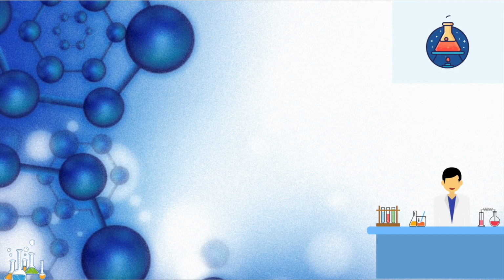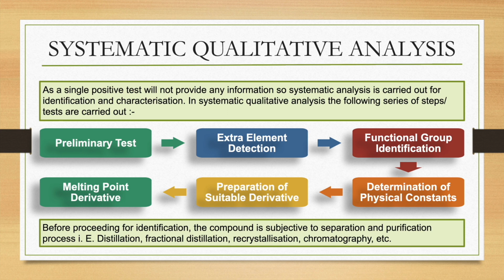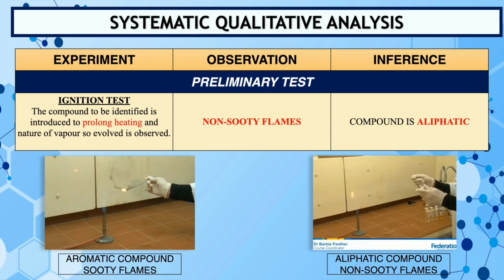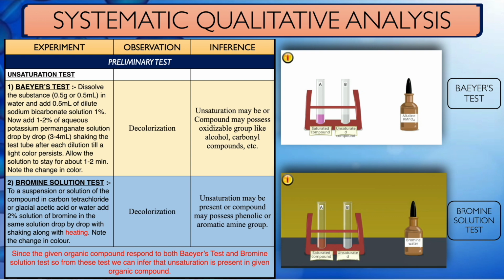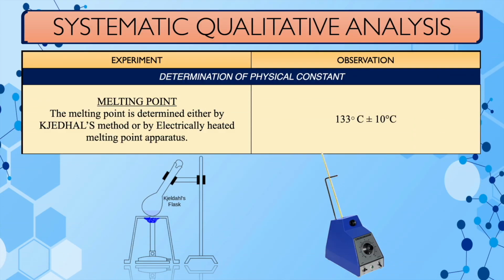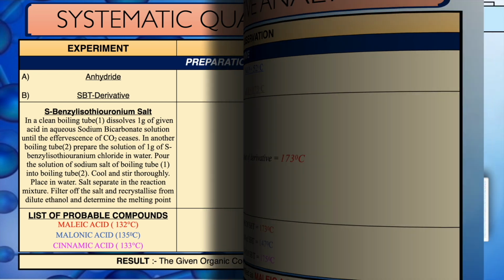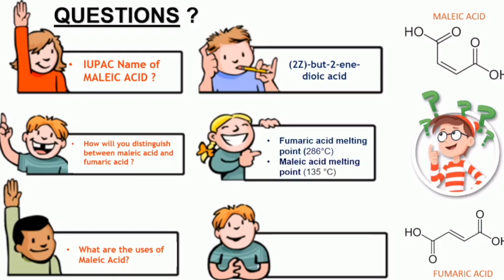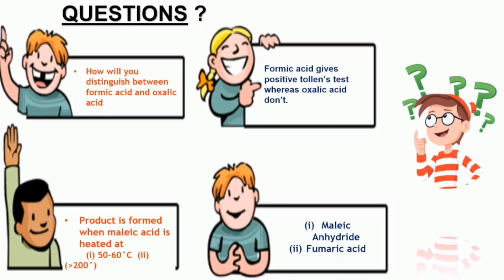SYSTEMATIC ANALYSIS OF CARBOXYLIC ACID||MALEIC ACID||B.Sc PRACTICAL|ORGANIC CHEMISTRY|RAMJAS COLLEGE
This video depicts a new approach to understand concepts related to "SYSTEMATIC QUALITATIVE ORGANIC ANALYSIS" and to identify the organic compound on the basis of observations. The video focuses on learning of concepts for High School, Undergraduate and Postgraduate students.

Video presented by:-
CHHAVI KUNDU
SUMIT PANDEY
MIHIR KHULBE
GAUTAM MALIK
Creative minds of B. Sc. (H) Chemistry, Ramjas College

Acknowledgement-

In the accomplishment of this presentation work, many people have owned upon us with their blessings, I along with my team members would like to thank
 Principal, Dr. MANOJ KUMAR KHANNA (RAMJAS COLLEGE, UNIVERSITY OF DELHI) and
 Special thanks of gratitude to our Organic Chemistry Practical teachers,
Dr. SONIA RATNANI, Dr. ABHA KATHURIA & Dr. SARIKA MALIK  for their valuable guidance, supervision and support  in completing our work/task successfully. Its because of their consistent efforts which encouraged/inspired us to work efficiently and to be more innovative to inculcate new ideas and to make this presentation more fruitful.

Reference:-

○Olabs.Amrita Vishwa Vidyapeetham & CDAC Mumbai. Funded by MeitY.
○Experimental Organic Chemistry, Sonia Ratnani and Shriniwas Gurjar, 2012, PHI Learning Private Limited.